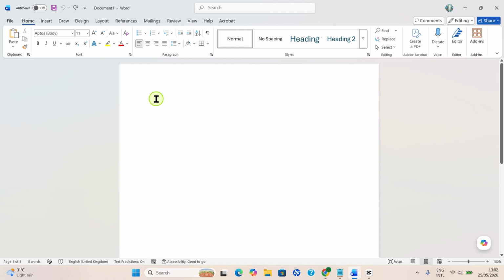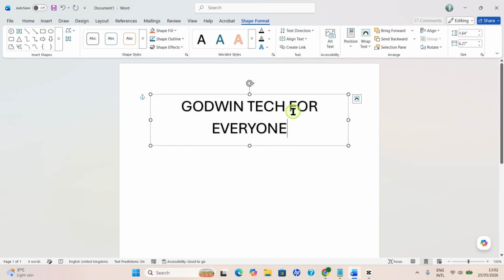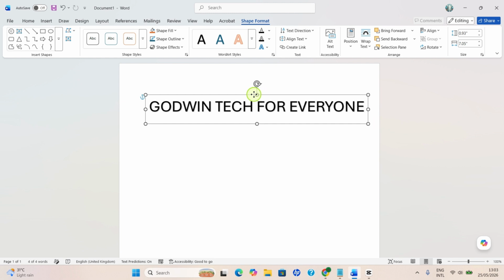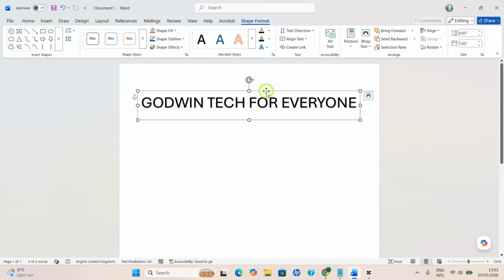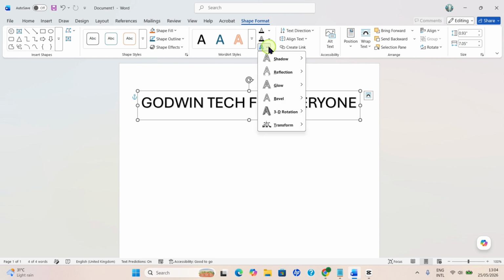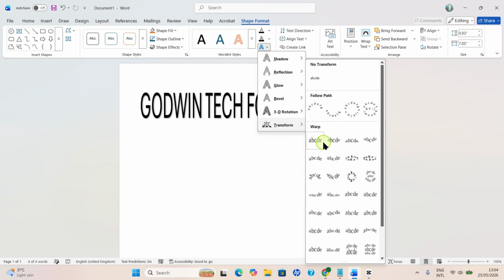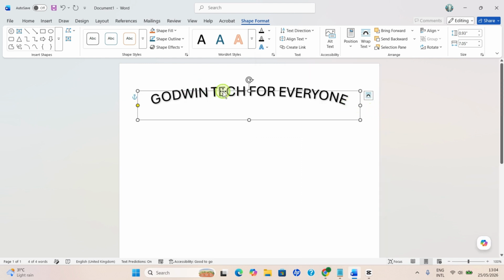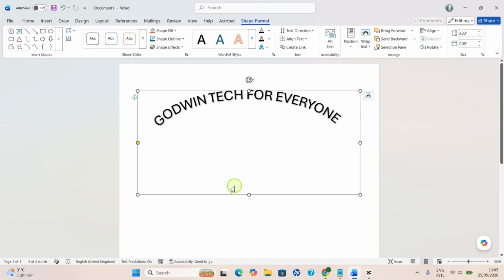How to Write Curve Text in MS Word - Step by Step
In this software video tutorial, you will learn how to write curve text in MS Word in just few clicks. Microsoft Word has been the best word processor ever and this video highlights one of the Microsoft Word tips and tricks. Many people have struggled with creating curved text in their Word document. This Microsoft Word tutorial is the guide you need to get that done quickly.

Timeline
00:00 Introduction to Creating Curved Text in Microsoft Word Document
00:18 How to Use Word Art in MS Word
00:38 Adjust Text in Word Art MS Word
00:49 How to Move Textbox in Microsoft Word
01:31 Apply Text Effect in Document
01:42 Transform Text in Word Document
01:54 Create Inverted Curve Text in MS Word
02:14 Apply Text Curve Effect in Microsoft Word
02:30 Adjust Curve Text to be Curvier in Microsoft Word
02:50 Conclusion on Creating Bent Text in MS Word